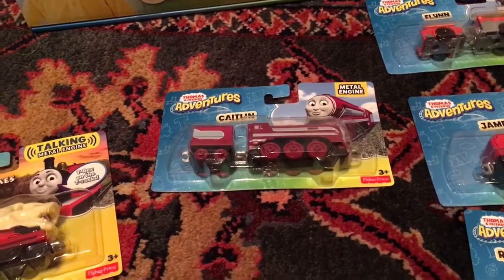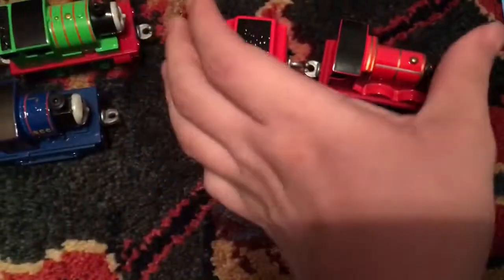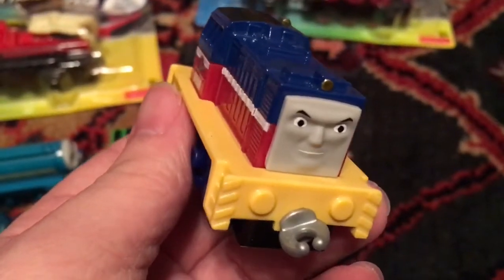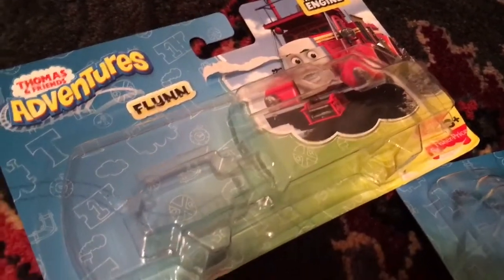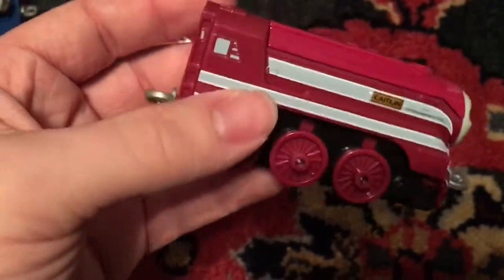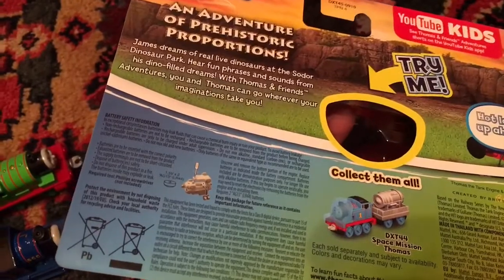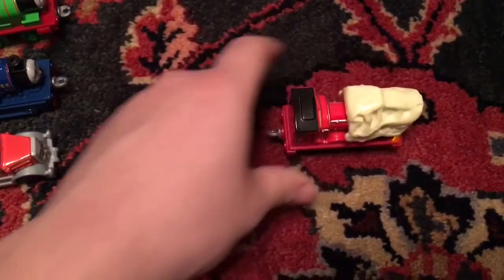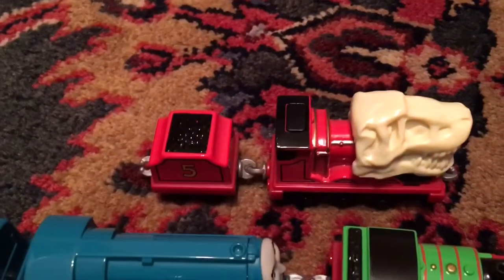Thomas and Friends Adventures FIRST LOOK Part 2 Review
Look out for Part 3 with my final thoughts plus the set